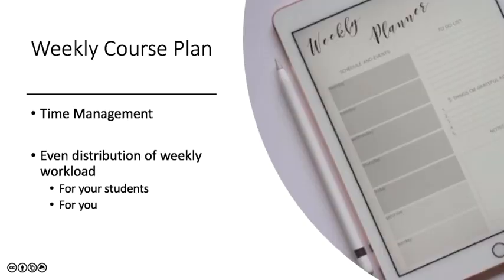Jump Start Video 2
Jump Start Video 2: Planning Your Course

Roll up your sleeves and dust off your teaching toolbox! It is a course planning (redesigning) time.
Now is the time for your creativity to shine. Your course will be different, but it doesn't have to be less engaging or effective.